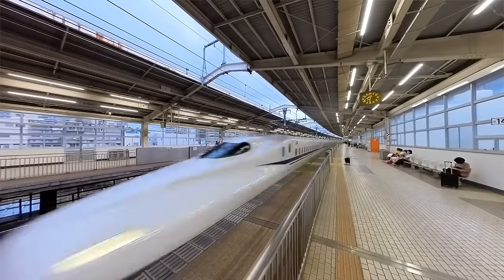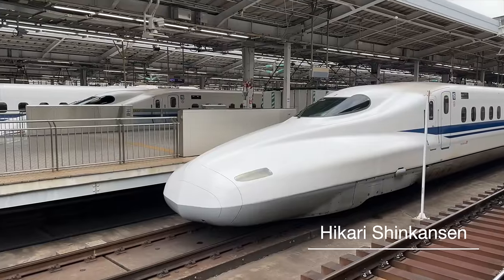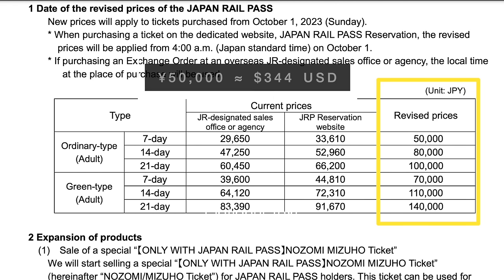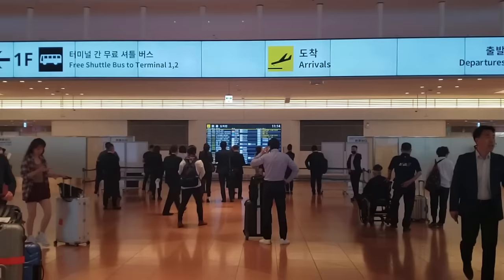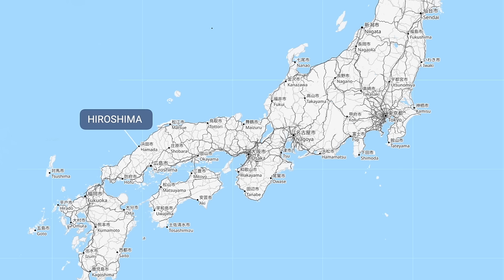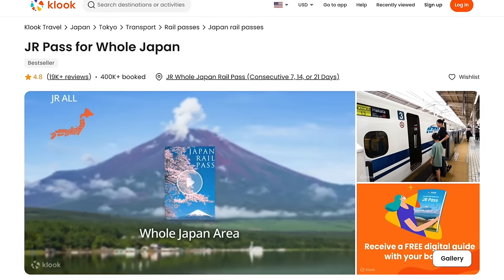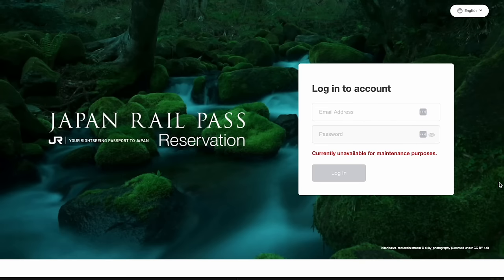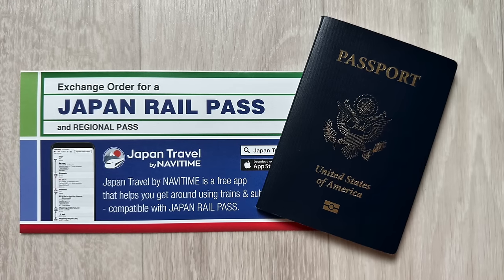BEGINNER's GUIDE to JAPAN RAIL PASS, JR Pass for First-Time Travelers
Welcome to our Guide to the Japan Rail Pass. We explain the basics of the JR Pass for first time travelers to Japan. The Whole Japan Rail Pass allows for unlimited rides on Shinkansen bullet trains! We cover how to purchase, how to reserve seats, and more need-to-know info. Here's our more recent video explaining whether the JR Pass is still worth it in 2024 and beyond

Purchase JR Pass from Klook (redeem in Japan within 90 days of purchase)

Purchase JR Pass from *official* JR website (up to 30 days before Japan trip)

Shinkansen train tickets on Klook

TIMESTAMPS

00:00 Guide to Japan Rail Pass
00:11 What is the JR Pass?
01:05 How can I use the JR Pass?
02:02 Is the JR Pass worth it?
06:04 Alternatives to the JR Pass
06:37 How to Purchase the JR Pass
08:32 Where to pick up your JR Pass in Japan?
09:24 Which types of trains are included?
09:54 Do I need to pay for other types of transportation?
11:00 Do I need to reserve a seat on a train?
11:19 How do I reserve a seat on a train?
11:55 How to pick up seat reservations
12:07 Reserved-only trains
12:27 What if I have a lot of luggage or heavy items?
14:11 Other options for luggage
14:38 Which apps should I have on my phone?
15:24 Keeping your JR Pass safe
16:00  Vocabulary

🚅 JAPAN TRANSPORTATION

Purchase *Shinkansen* train tickets

🍄 JAPAN ATTRACTIONS

✈️ TRAVEL HACKS